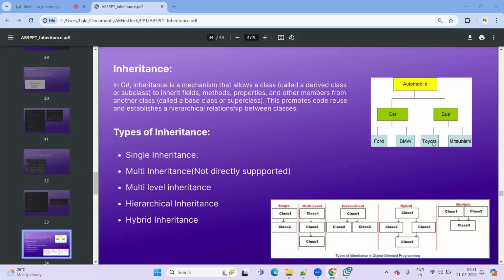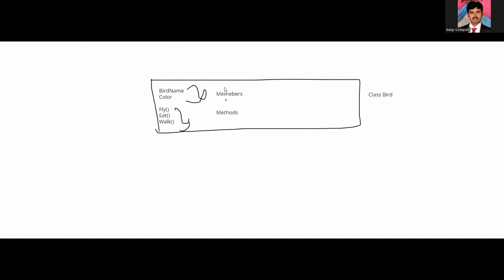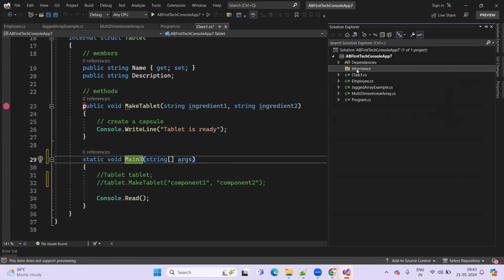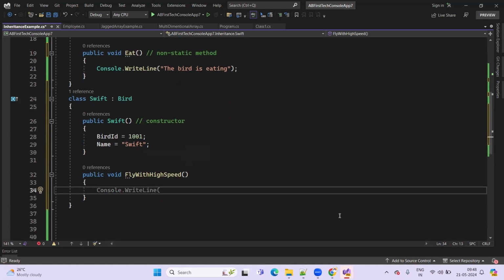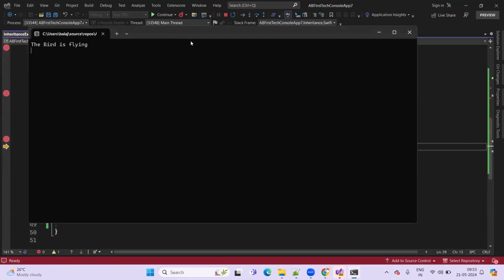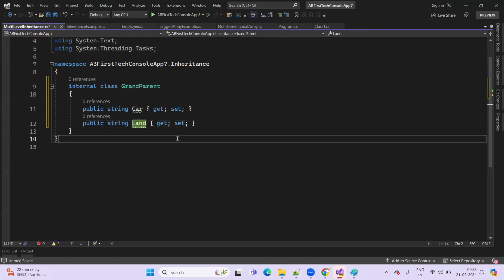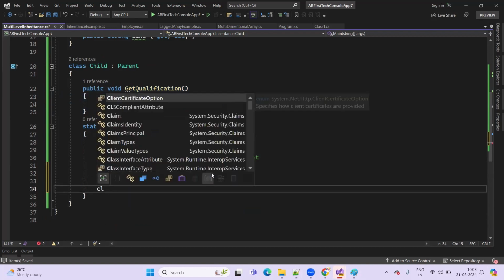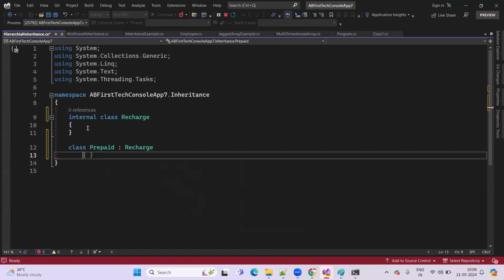Inheritance And Types Of Inheritance C#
Types of Inheritance in C#
Single Level Inheritance. In Single inheritance, there is only one base class and one derived class. ...
Multilevel Inheritance. In this type of inheritance, there is only one base class, and multiple derived class are available. ...
Multiple Inheritance. ...
Hierarchical Inheritance..NET 8,C# 12,C#.NET,C#12,C# new,latest,easy,best example,simple example